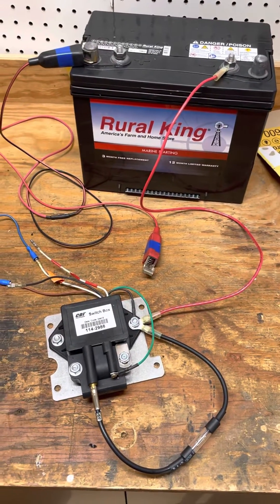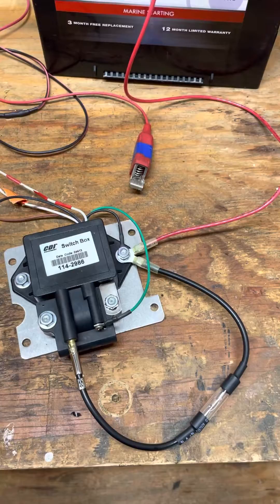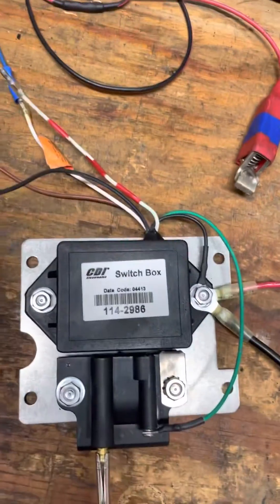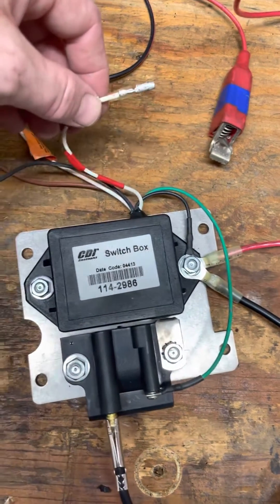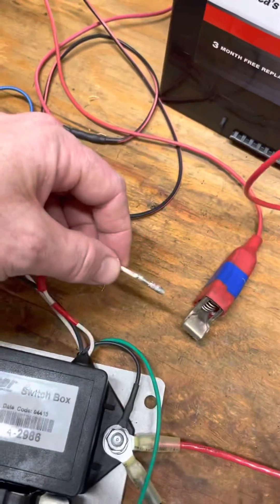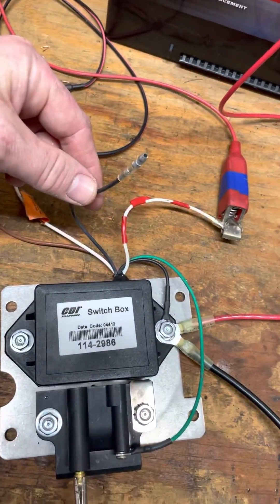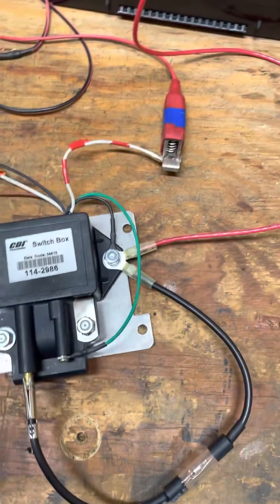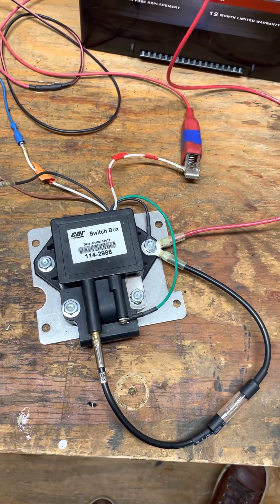Mercury Outboard CDI Switchbox bench test - inline six - 114-2986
Bench testing a CDI 114-2986 switchbox.  For 67-74 inline six engines